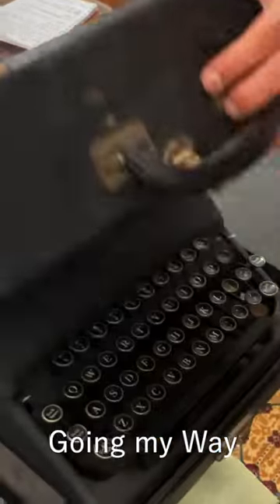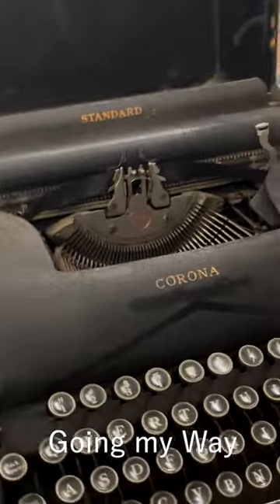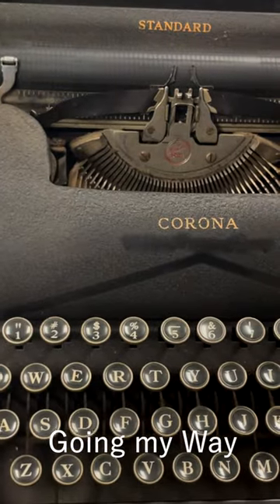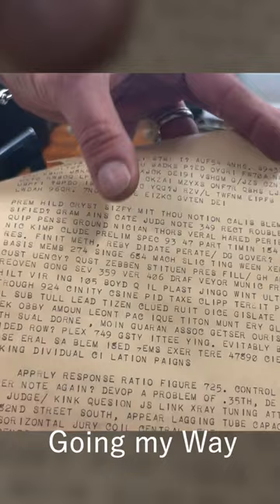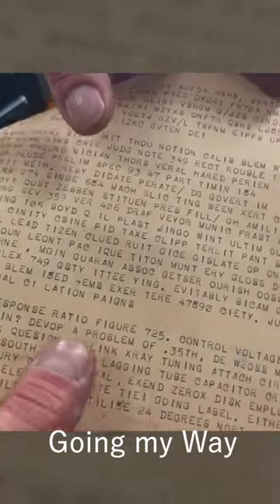Rare Decrypting Typewriter Used in WWII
This shop in Nashville is all about typewriters. It attracts people from all over including Tom Hanks. Go to @goingmywaywithalanwilliams3250 and see the full story.